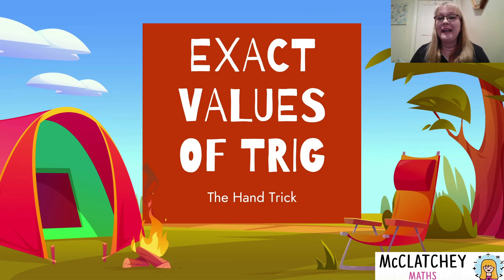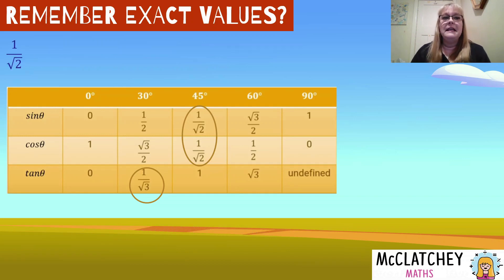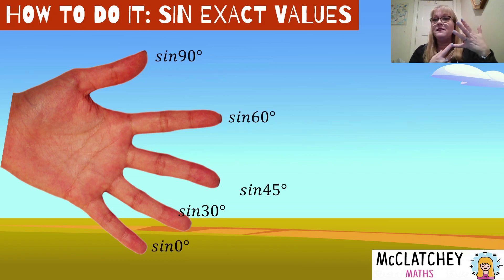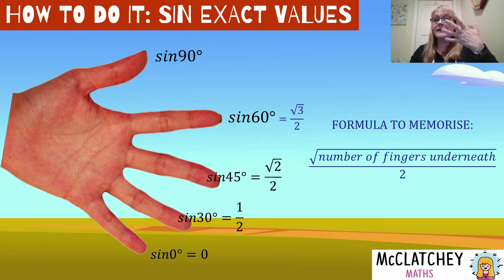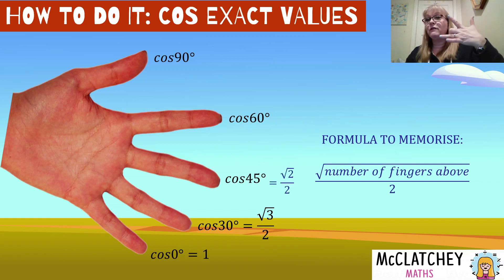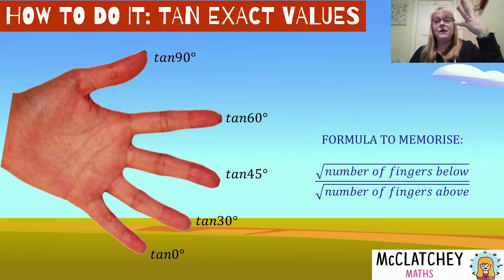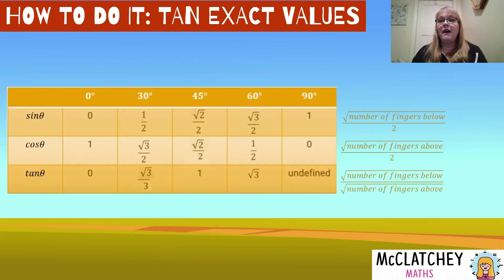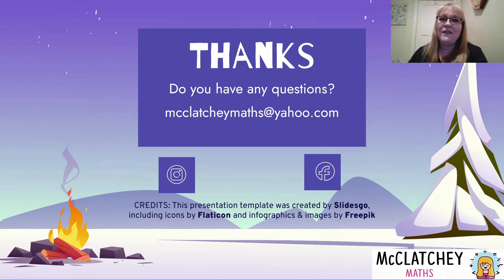Video 17: Exact Values of Trig - The Hand trick!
Find out how to use your hand to quickly find the exact values of Sin, Cos and Tan for 0, 30, 45, 60 and 90 degrees (and no, you don't write the exact values on your hand!!!) Aimed at students in Grade 10 Extension and above.